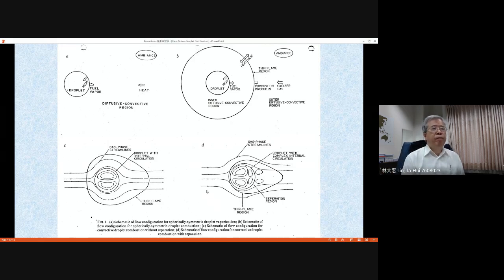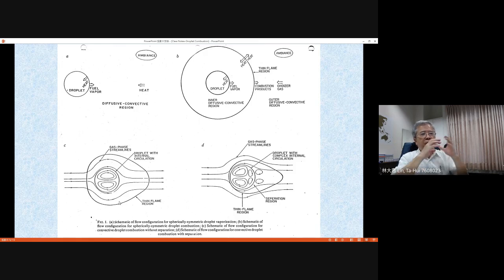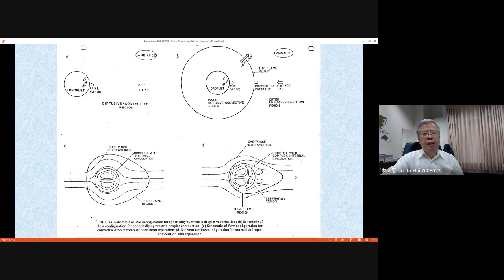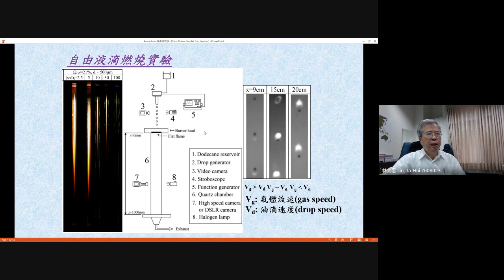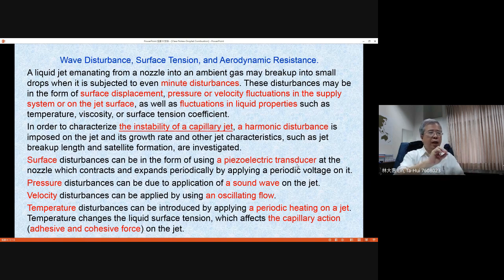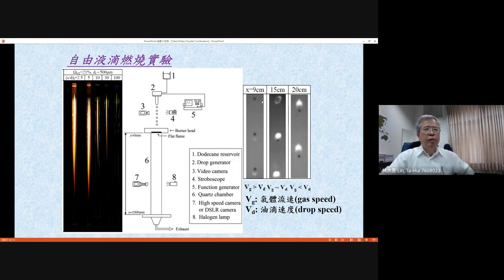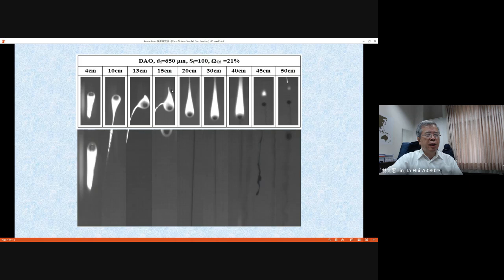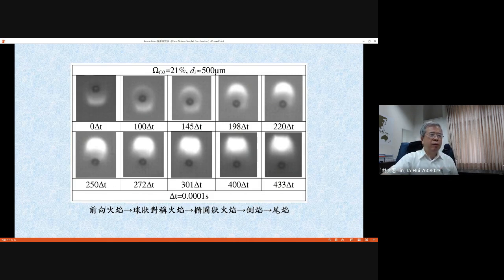46 Class Videos Droplet Combustion 4 13th Week 44 04